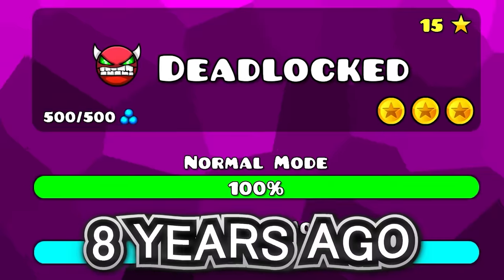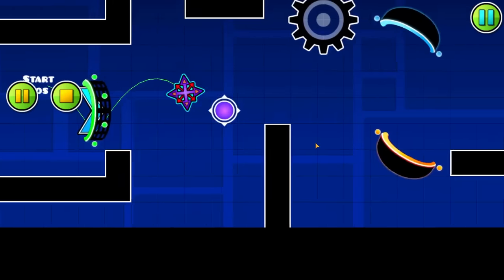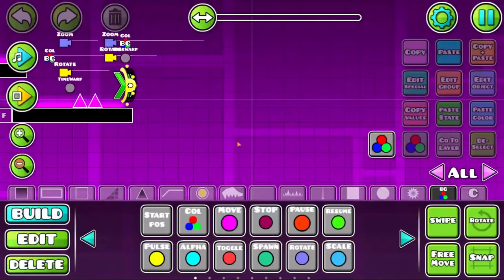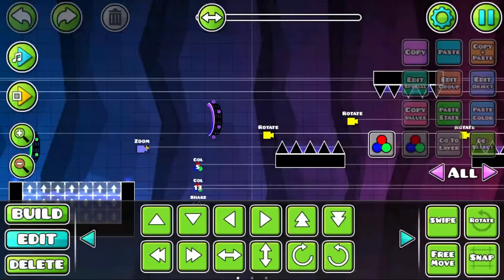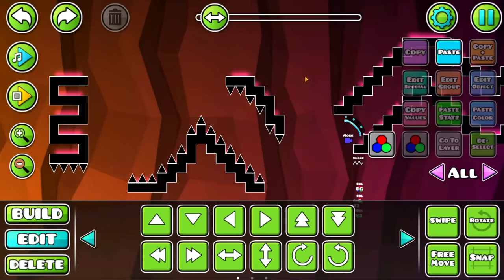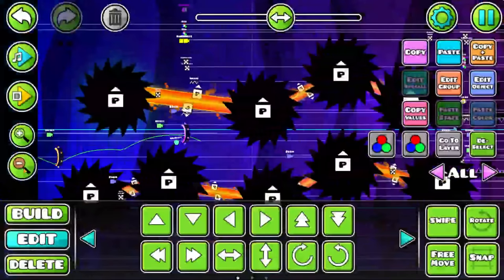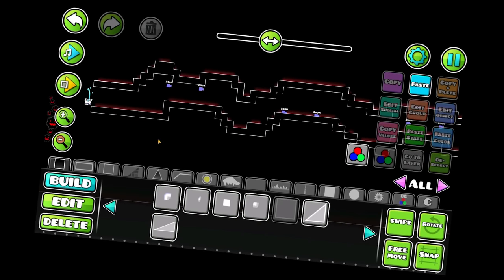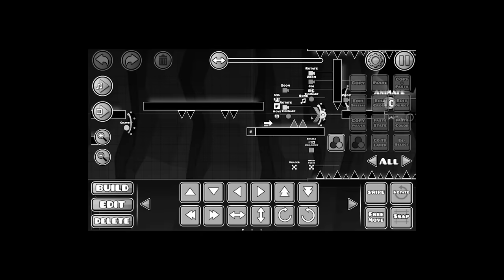I Made DEADLOCKED in 2.2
Join me as I take on the challenging level "Deadlocked" from the 2.2 version of Geometry Dash. Watch as I navigate through obstacles and attempt to complete the level in this exciting gameplay video. Don't miss out on this opportunity to expand your knowledge and learn something new!

0:00 - Intro
0:20 - Creating
12:26 - Final Version
13:41 - Outro